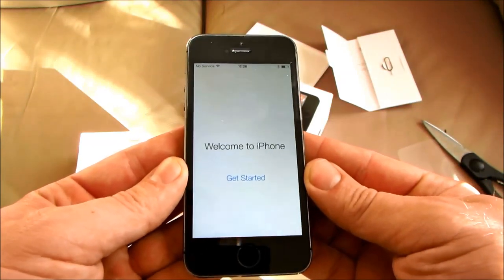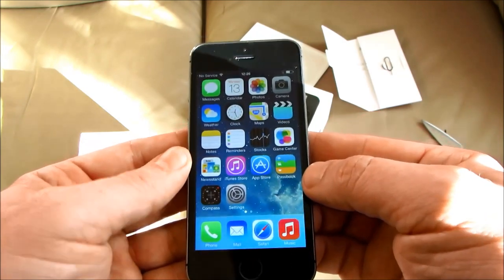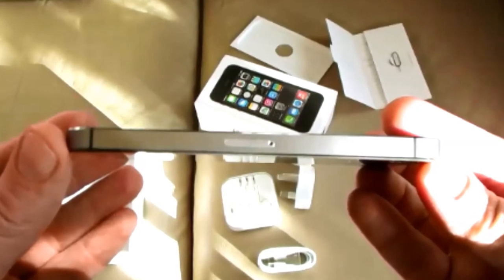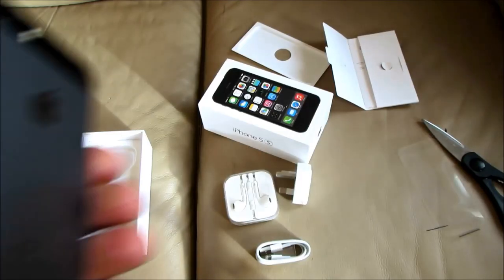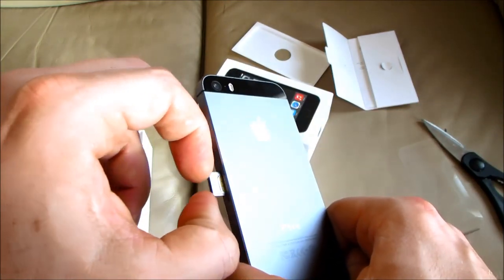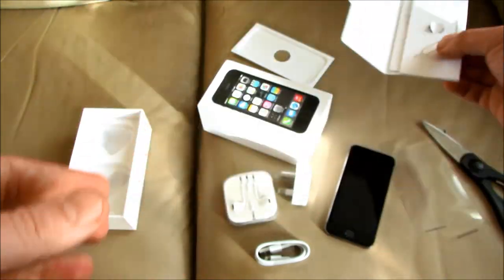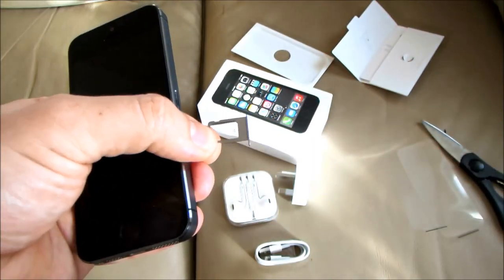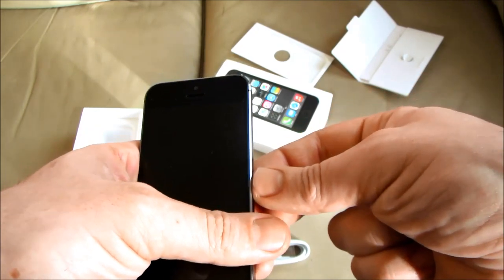iPhone 5s How to Insert & Remove a nano size phone SIM Card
What kind of SIM card do I need?
Whether you are starting a new service contract, using your existing one or choosing Pay as you go, you need a compatible SIM. For iPhone 5c and iPhone 5s you need a nano-SIM card. For iPhone 4s you need a micro-SIM card. Contact your carrier for details.

16GB, 32GB or 64GB Storage?

iPhone 5s comes in three storage sizes: 16GB, 32GB and 64GB. The term "GB" stands for gigabytes. The more gigabytes you have, the more content you can store on your iPhone — apps, games, photos, HD videos, music, films and more. For example, if you have a large music or photo library or you frequently download HD films, it's a good idea to consider an iPhone with a larger storage capacity. If you have a relatively small music or photo library or rarely make or buy films, an iPhone with a smaller capacity may be better for you. Of course, over time you will accumulate many things on your iPhone, so you'll want to think about how your storage needs may evolve.

About the unlocked iPhone

Unlocked iPhone isn't tied to one network, so you have the freedom to choose any supported GSM network worldwide. Buy unlocked iPhone at the Apple Online Store, then find a SIM-only plan for iPhone. Or contact your existing carrier to continue with your current plan.

About Pay as you go.

If you don't want a service plan, you can add a Pay as you go starter pack from one of the available carriers at the Apple Online Store. With Pay as you go, your iPhone arrives ready to use with a compatible SIM and no credit check is needed. You just pay online for what you use and you can change networks at any time. Pay as you go is a good option if you prefer to use a local network when travelling abroad.